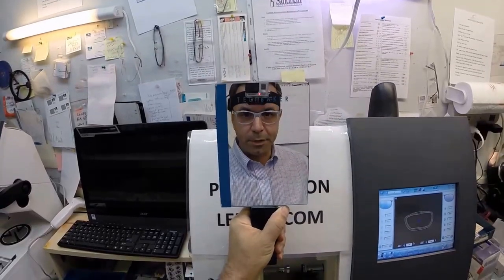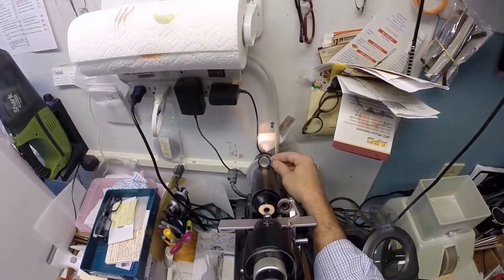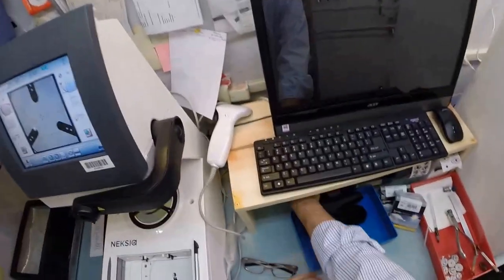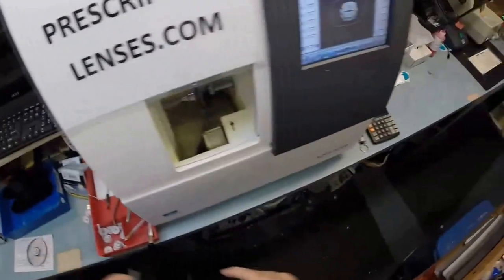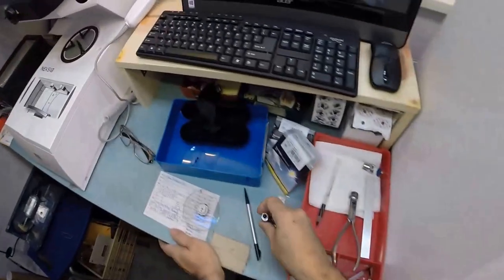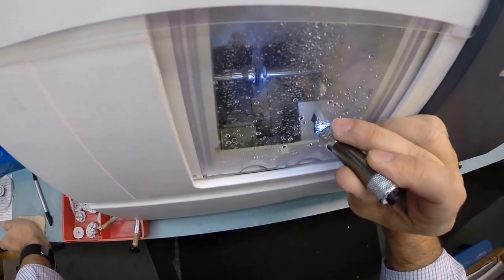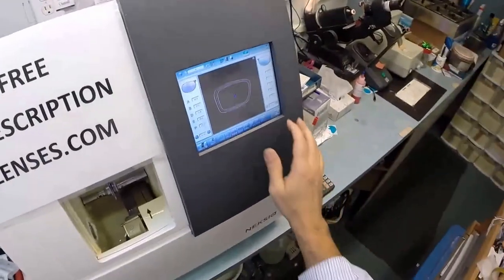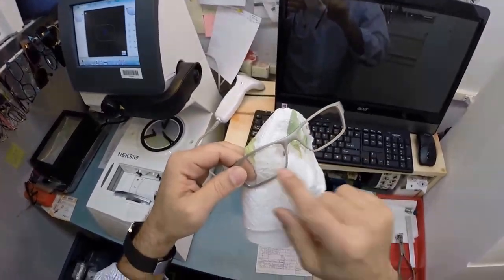Ian's own Oakley Gasser with Rx 1 67 Lenses with Transitions 7 and Crizal Avance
Watch as I cut Rx Hi Index 1.67 Transitions 7 gray lenses with Crizal Avance for Ian's own Oakley Gasser frame. San Francisco California is about to look even better!.